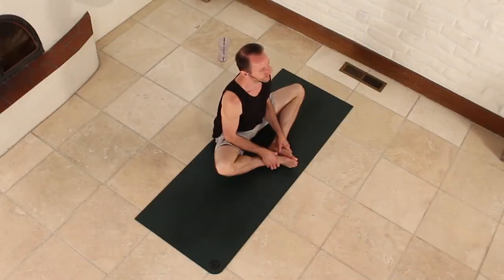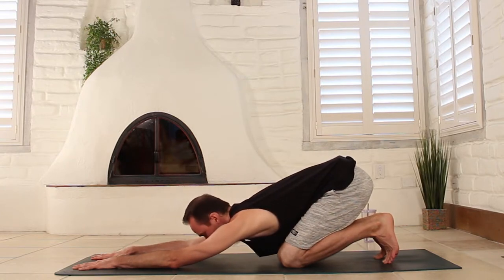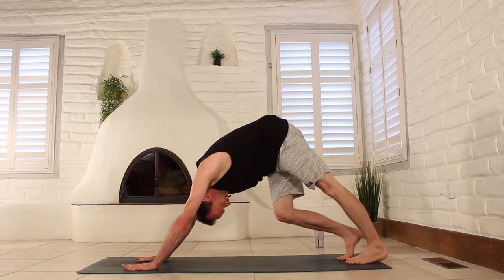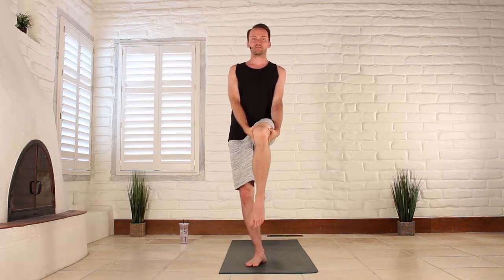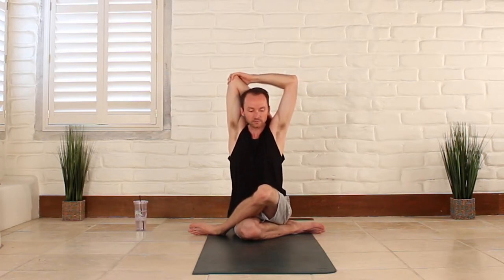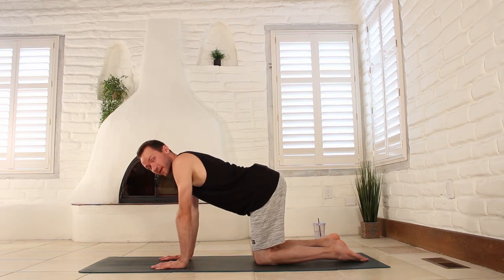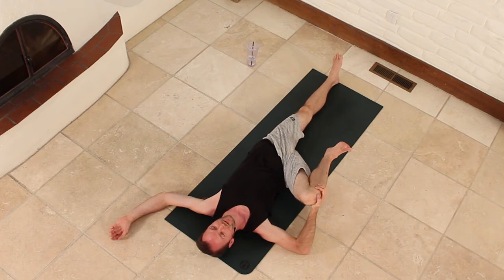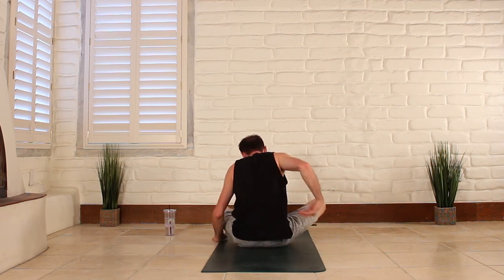Cowface Sequence - Hour Class (Gomukhasana)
Let's get into those hips with this sequence of Cowface pose (Gomukhasana). This hour long yoga class is designed to loosen up those hips and hip-flexors in a big way.

Landon